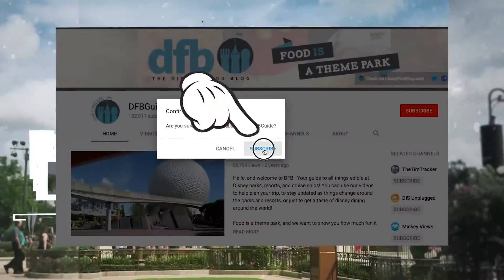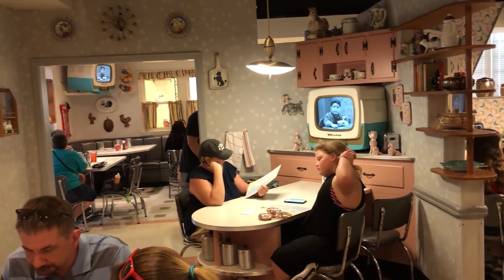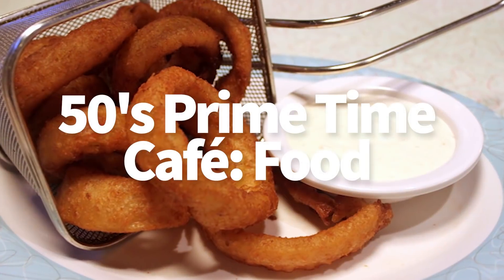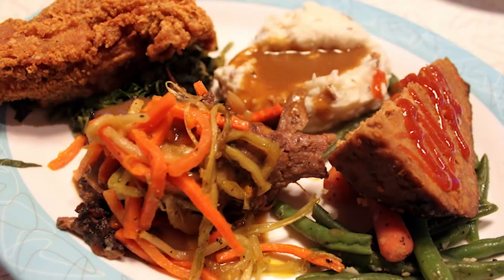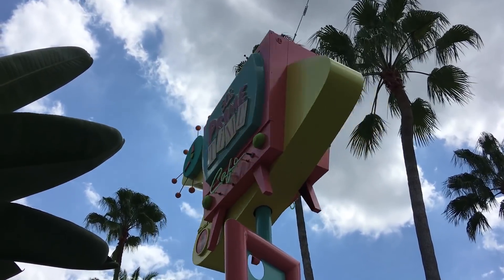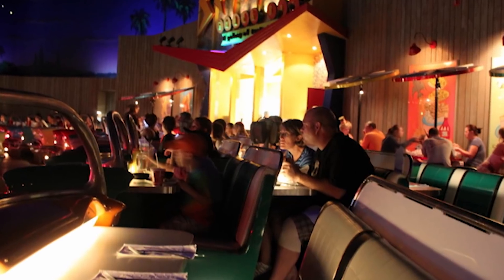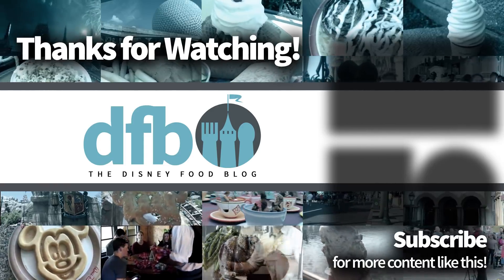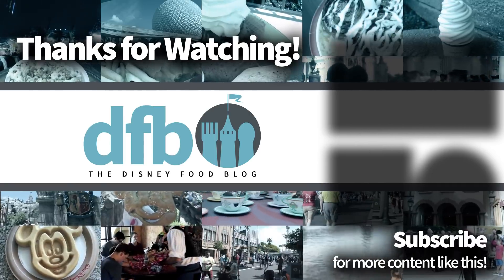Disney World Restaurant Throwdown: Sci Fi Dine In Theater vs 50s Prime Time Cafe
Two super-imagineered Disney World restaurants in Disney's Hollywood Studios face off in today's throwdown! Trying to decide between the two? We can help!